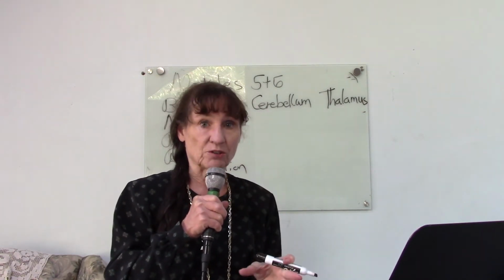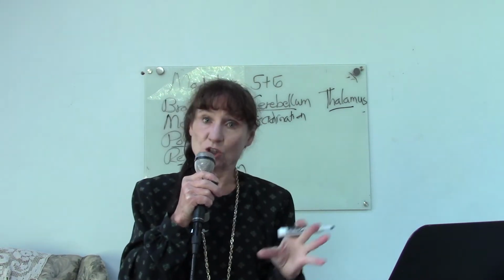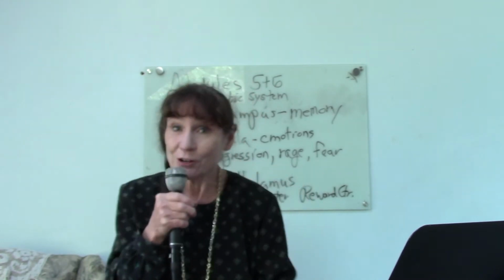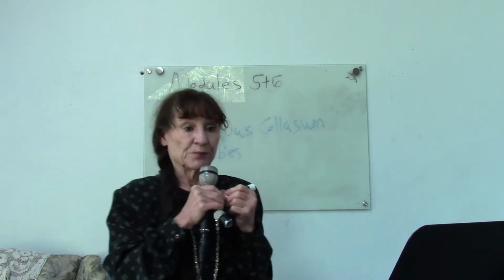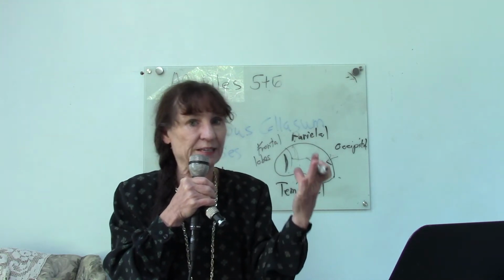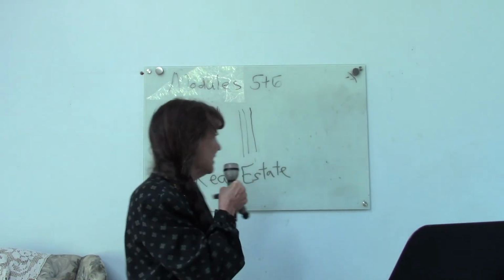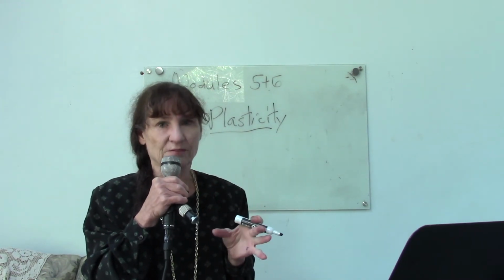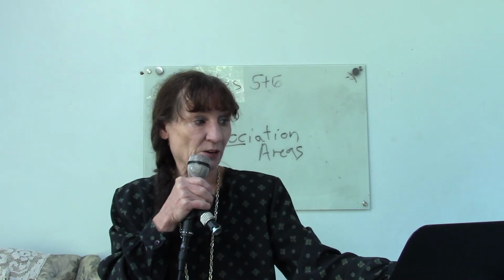9:20 Modules 5 and 6